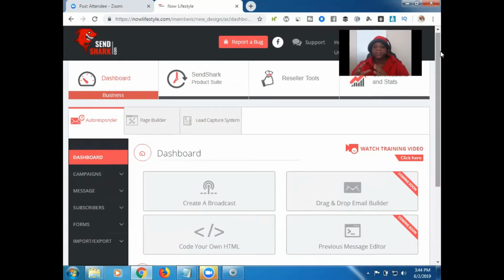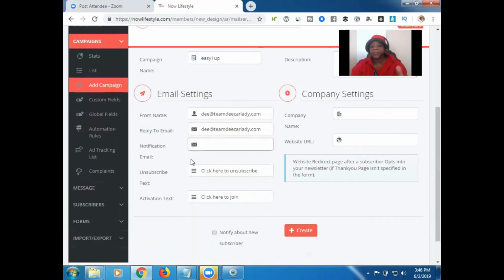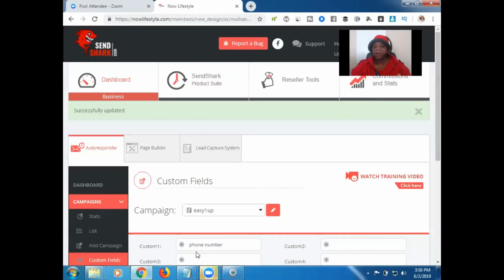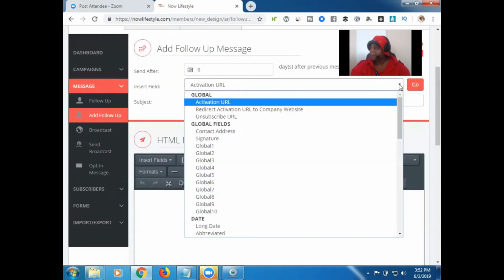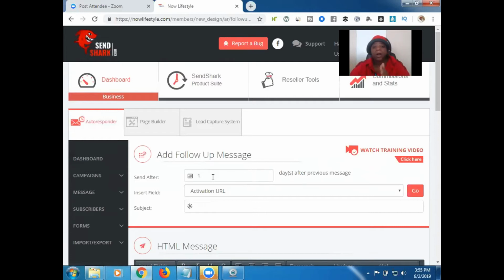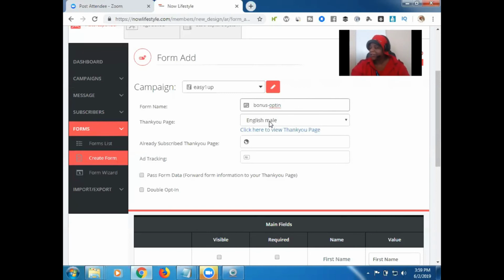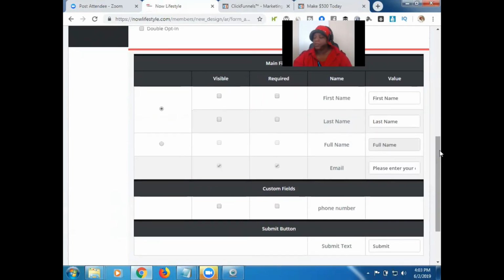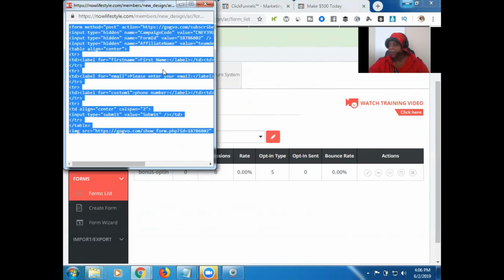[How to Integrate Sendshark Autoresponder with Clickfunnels] Part 1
How to Integrate Sendshark Autoresponder with Clickfunnels Part 1 of  2

How to Integrate Sendshark Autoresponder with Clickfunnels Part 1 of  2.  In this video I show how to integrate Sendshark autoresponder with clickfunnels funnel builder.  This integration is actually very simple.  Clickfunnels is a popular funnel builder that many online marketers use. That’s why it’s important to gave an email autoresponder that integrates with it seamlessly.  Sendshark is one of the most affordable email autoresponder on the market pound for pound. With Sendshark autoresponder you get the capacity for 50,000 subscribers on your email list. You also get the ability to create capture pages and funnels with the Sendshark page builder. When you compare Sendshark autoresponder to that of the other autoresponders, you’ll see the choice is simple. At only $25/month Sendshark is the obvious email autoresponder to use in your online or offline business.

When you join Team Dee Car Lady in Sendshark autoresponder you get these Bonuses listed below!

Team Dee Car Lady Bonuses:

🔥- Access to my Private facebook Group for onging support and Marketing tips and tricks on what’s working in the market today! ($3564/yr Value)
🔥- Email swipes good for any business opportunity (Easy1up, Myecon, 30 day Success Fomula, National Wealth Center, etc) ($297 Value)
🔥- Free Complimentary Vacation Stay. Choose from up to 15 locations like Orlando, Las Vegas, Cancun, etc. (up to $1500 Value)

My Top Money Making Opportunity Online

Watch How to Integrate Sendshark autoresponder to clickfunnels Part 1 again here

Watch How to Integrate Sendshark autoresponder to clickfunnels Part 2

Let's Take This Ride To The Top!